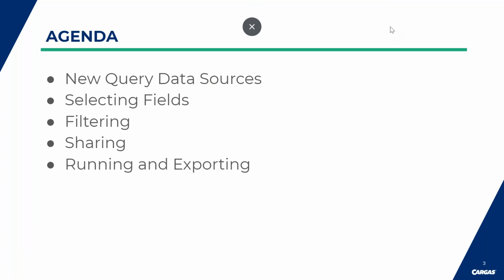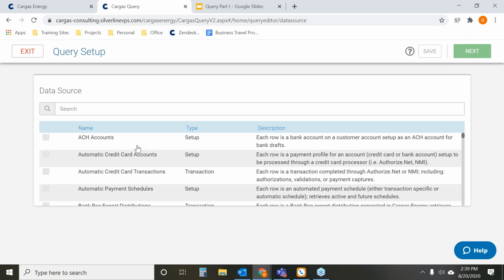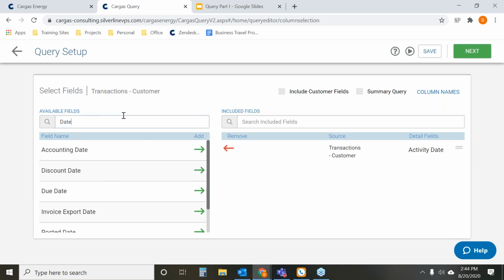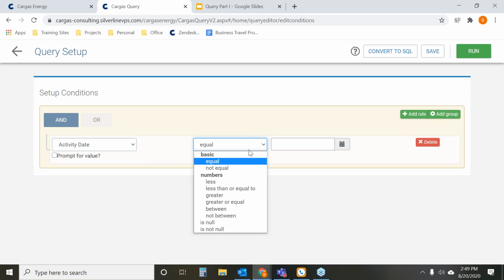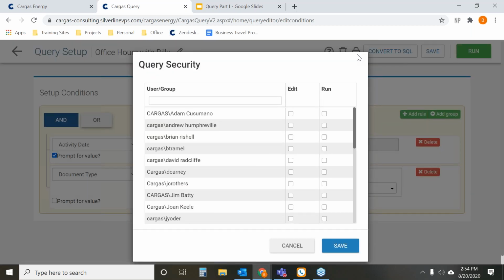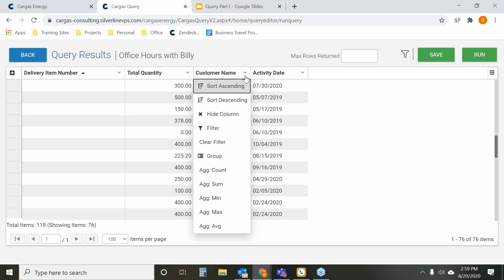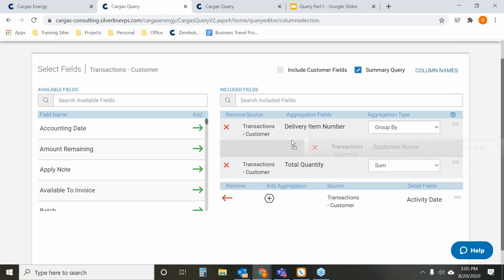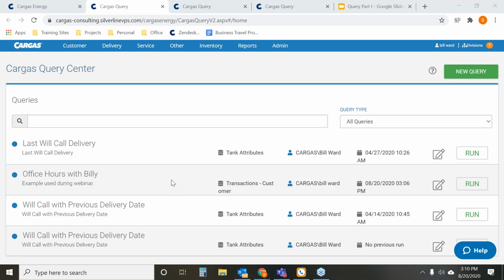Office Hours with Billy: Cargas Query Part I